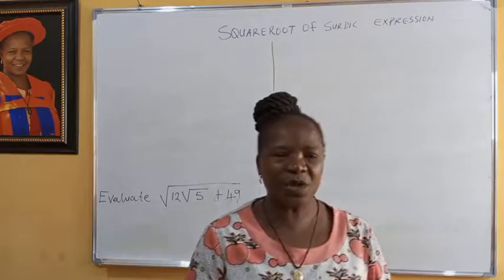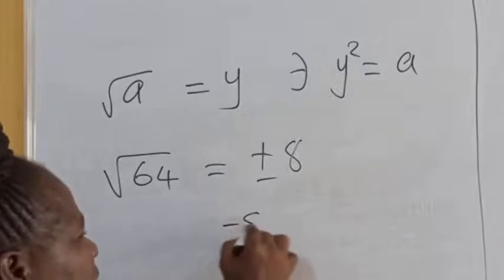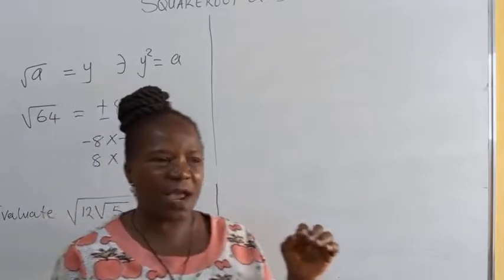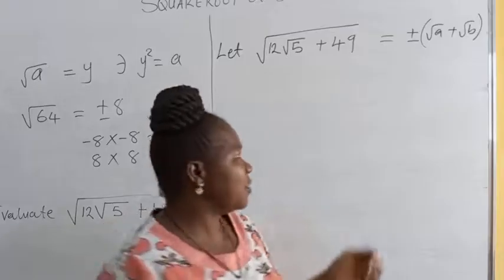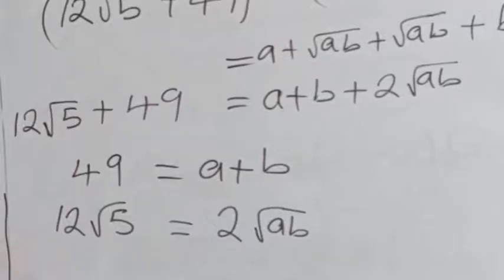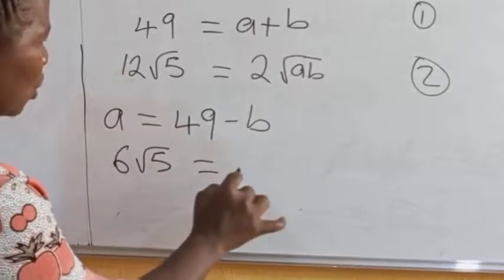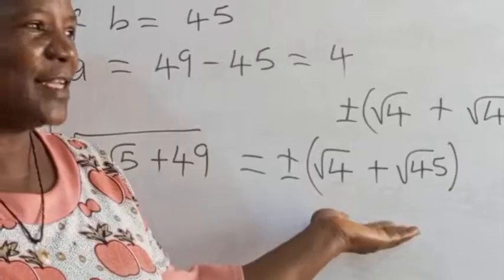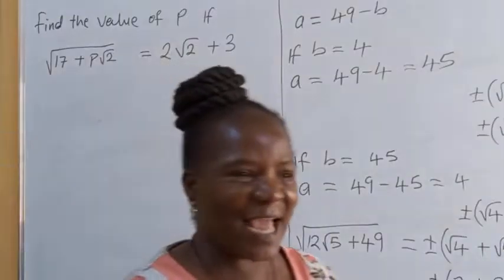Square root of Surdic expression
Learn how to solve surdic expression